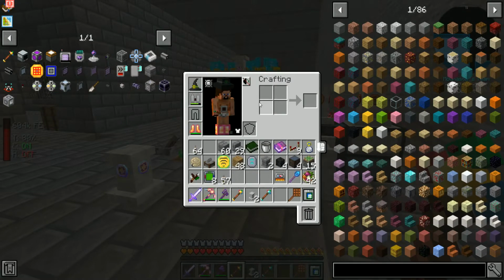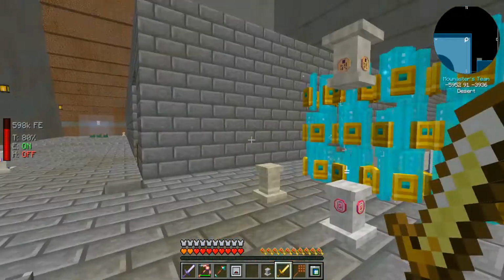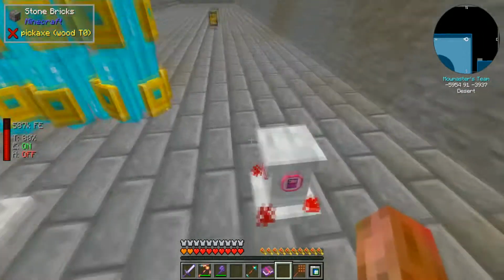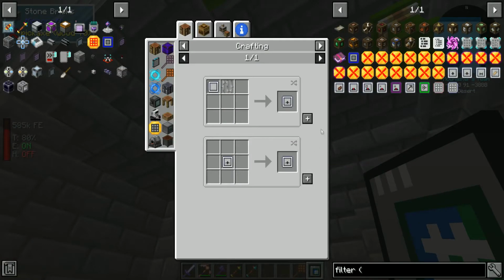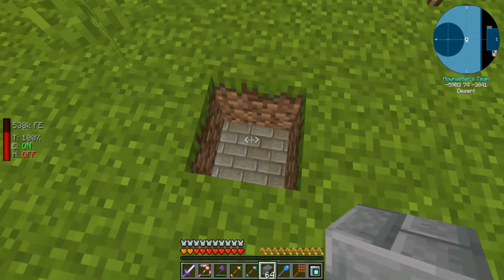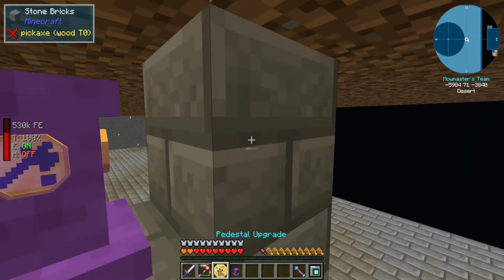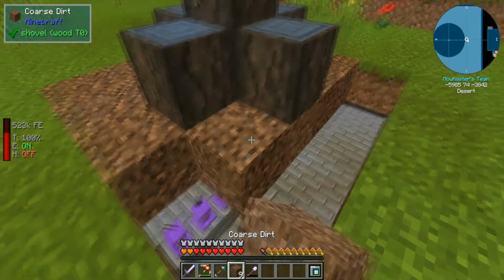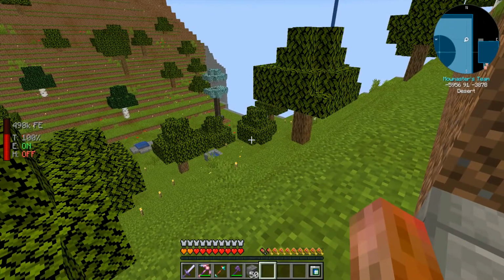All the Mods 6: Skyblock - EP 31 [Old / Outdated Pedestals Content]